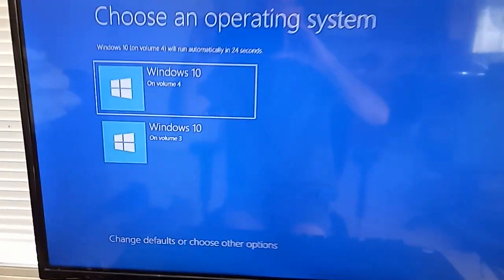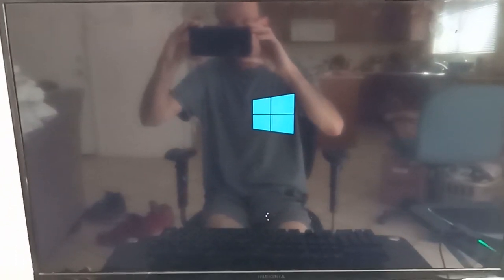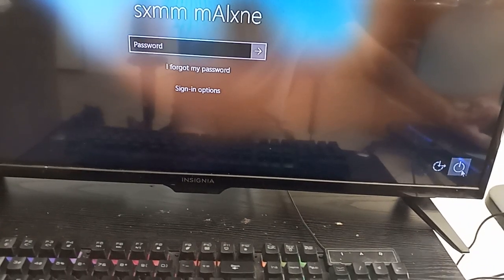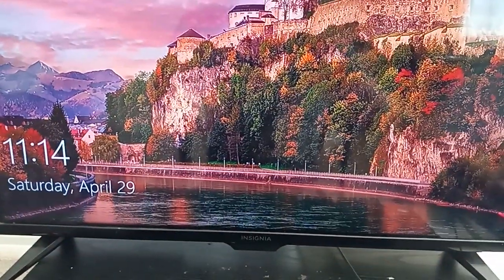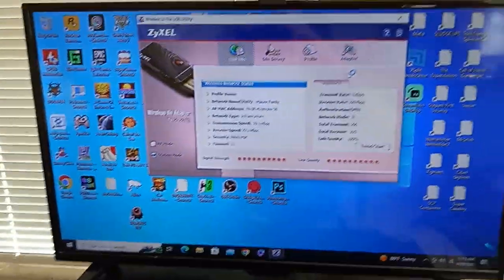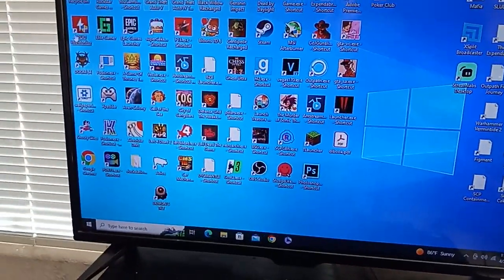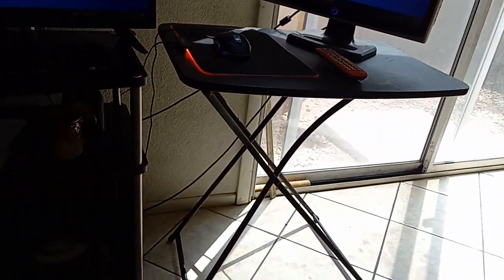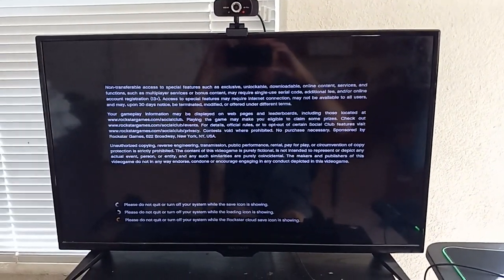I Got Back Into Windows/New Setup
First of all I wanted to say thank you to everyone for  your support on the channel! I finally got got back into Windows but had to reinstall it in the process. It took longer than it probably should have to get this resolved. I wanted to explain how I did it and show everyone my temporary new setup.